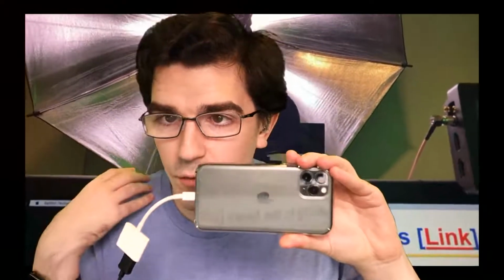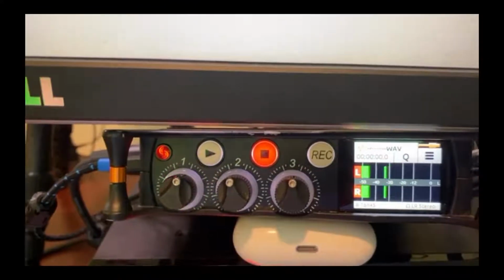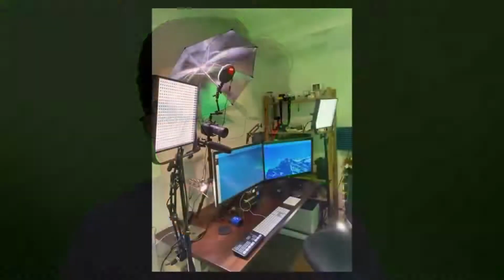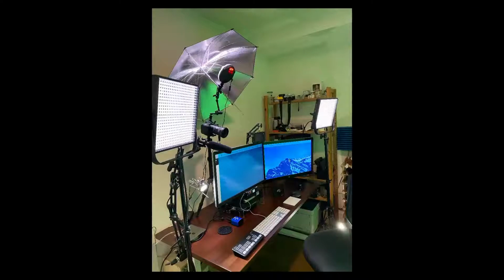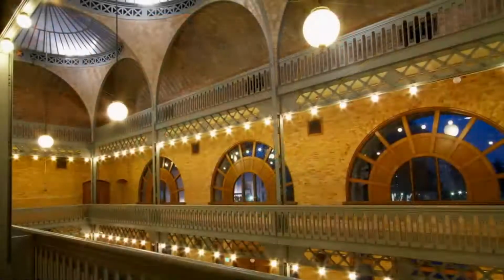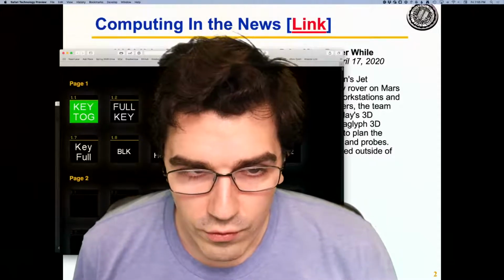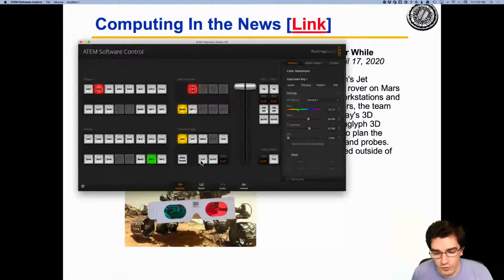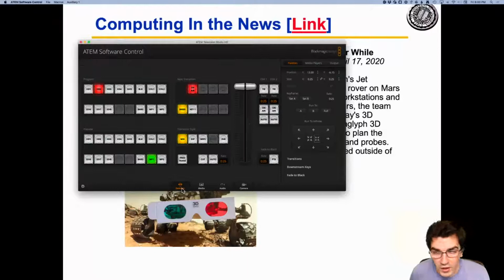Home Lecture Studio Walkthrough: How I Record Video